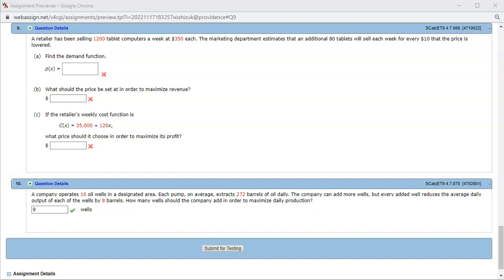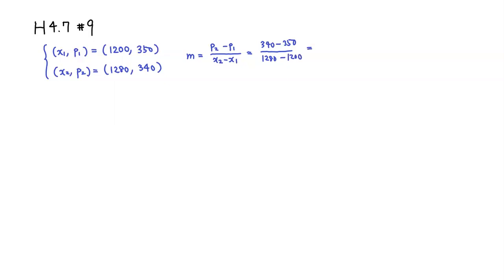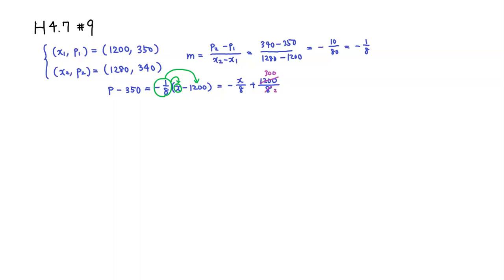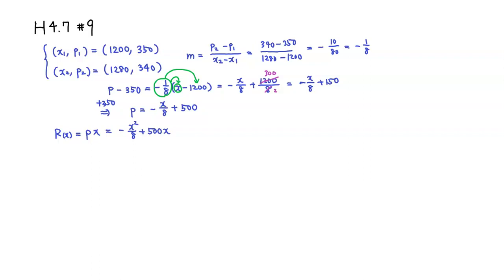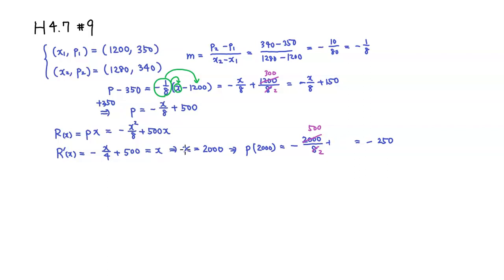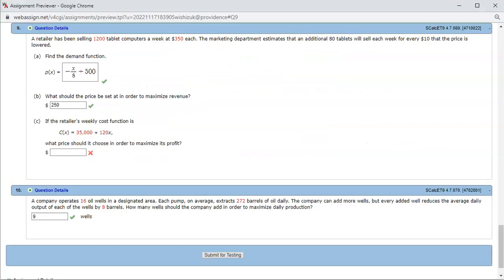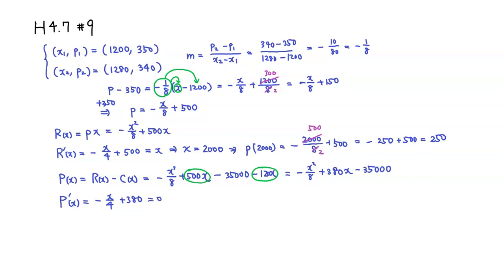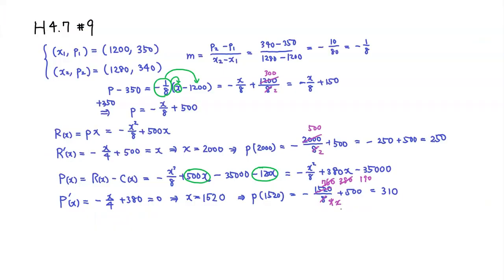MTH 131 H4.7 #9 (Fall 2022)